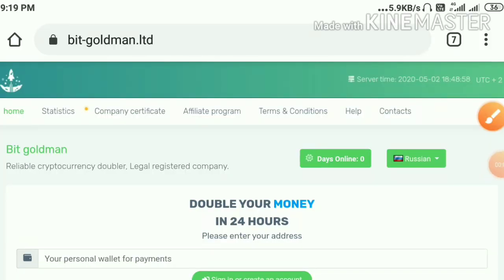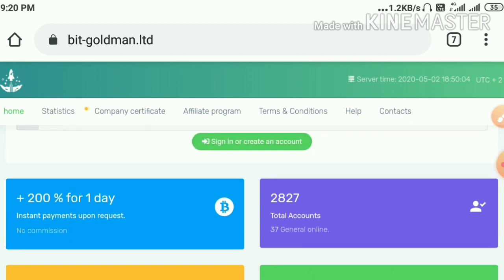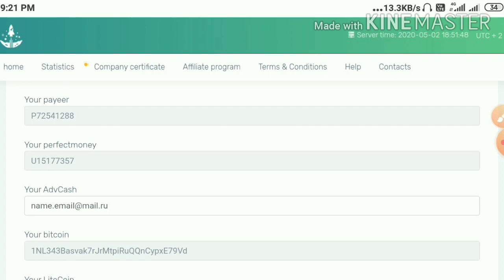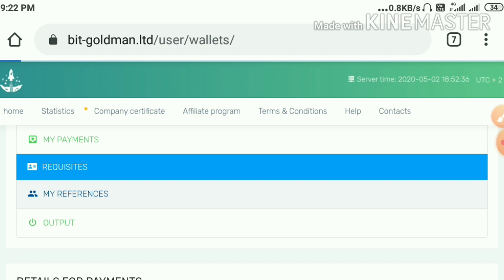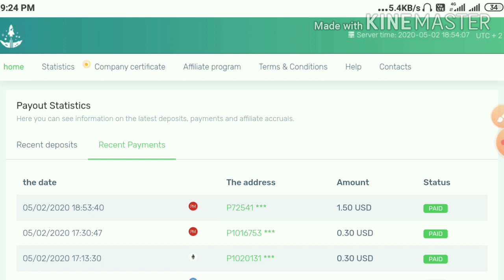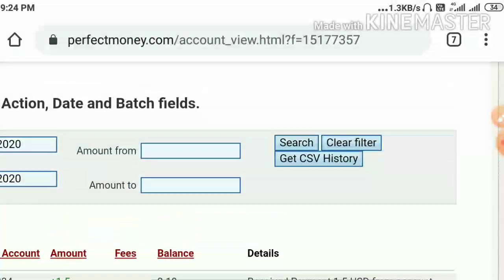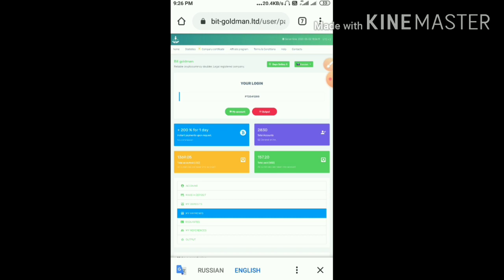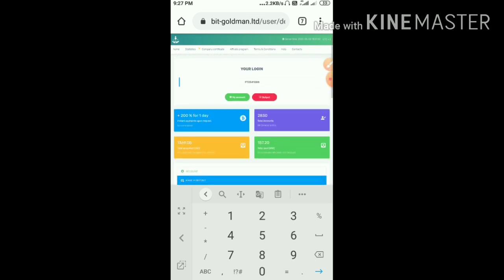2.70$ live proof from bit-Goldman.Ltd Earn 200% profit in 24 hours, Min invest0: 1$ - hyips daily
Hyip Sites,
hyips daily,
hyip investment sites 2019,
hyip monitor,
 hyip review,
Hyip support,
hyip website
allhyip
online investment
hyip scam
investment opportunities
bitcoin investment
best investments
forex investing
top hyip monitors
investment funds
investing
top 10 hyip
btc hyip
gold investment
hyip investment plan
hyip companies
hyip strategy
investment that pays daily profit
hyip script
good hyip
hyip new
paying hyip
newhyip
best paying hyip programs online
hyipforum
legit hyip
hyip monitoring
legitimate hyip programs
hyips monitor
btc investment
hyip 2019
allhyipmonitors
trust hyip
hyip list
non hyip investment programs
hyip review